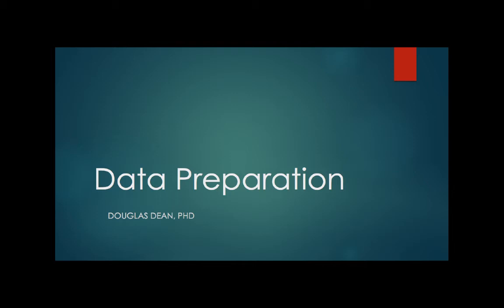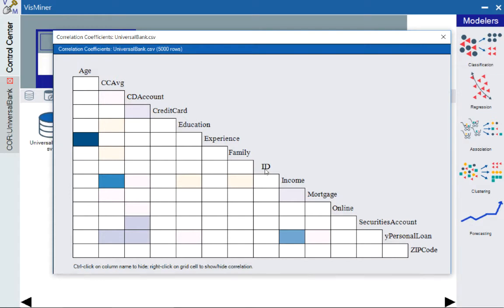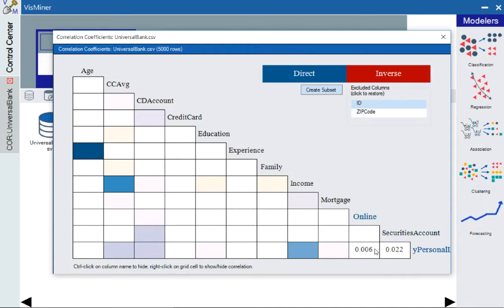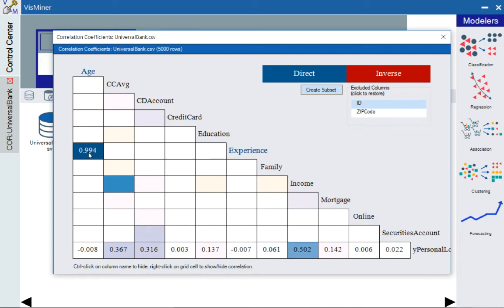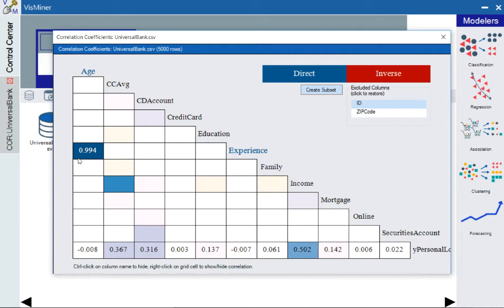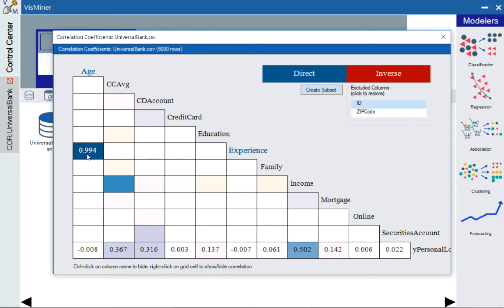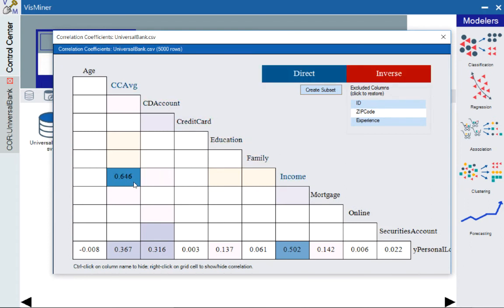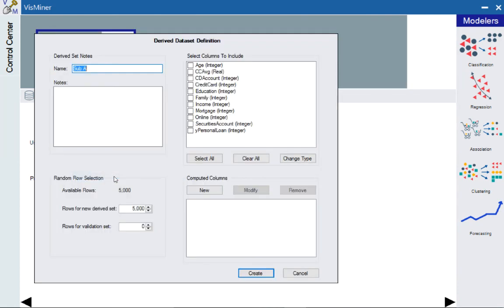Data Prep Vid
How to prepare data by removing unhelpful variables, evaluating correlation, eliminating collinearity